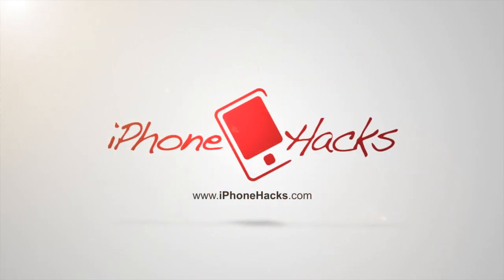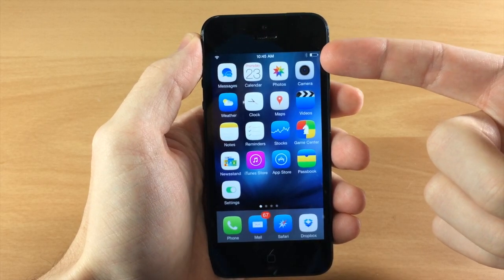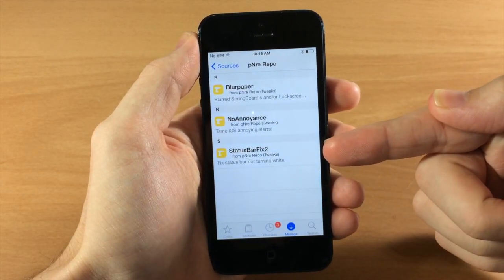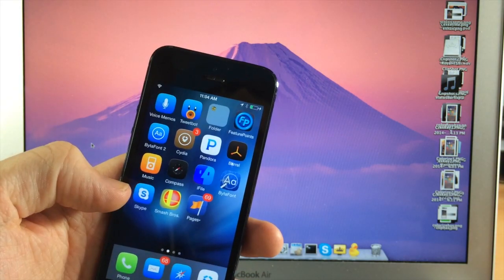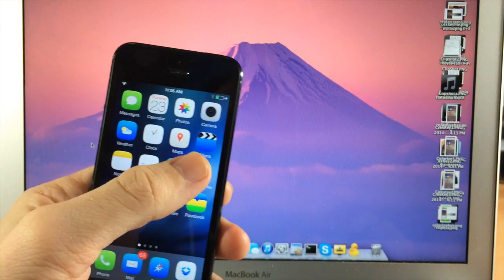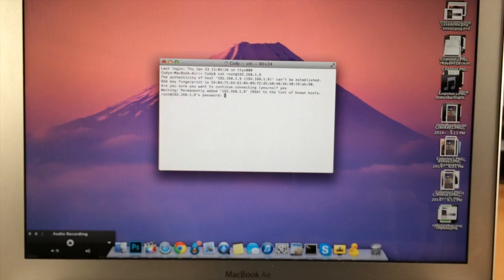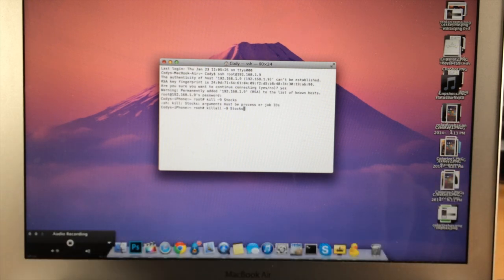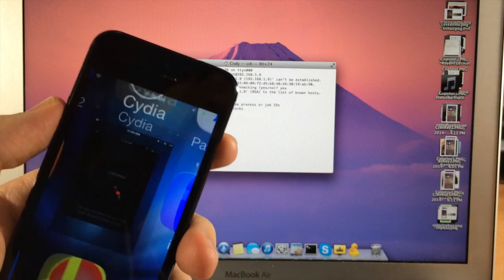How to fix your Status Bar issues after Jailbreaking iOS 7 - iPhone Hacks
Here's how to fix your status bar when it's not changing to the correct colors or not showing up at all in specific apps.